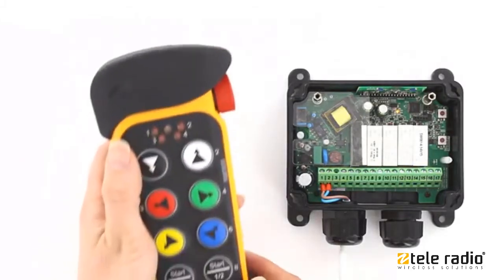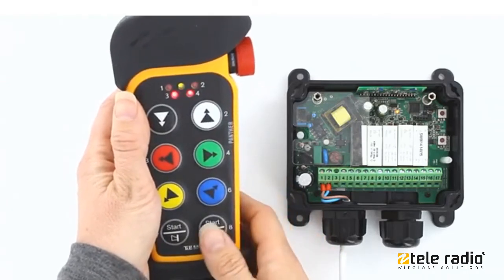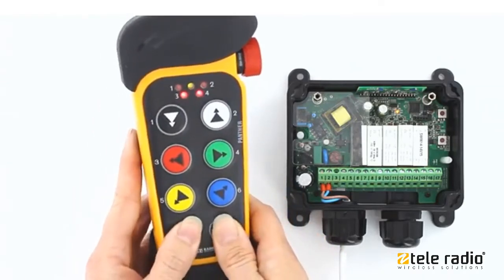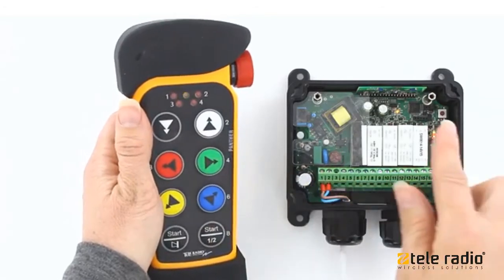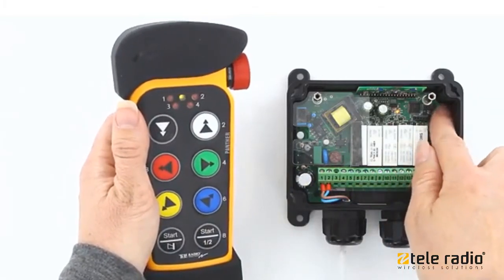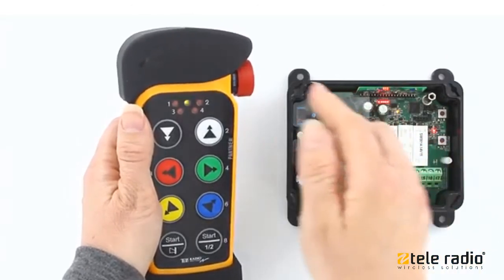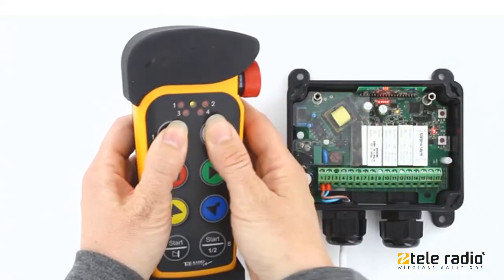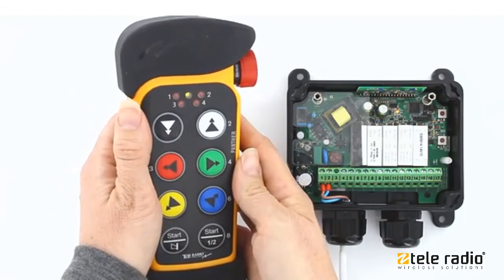Panther 2020_57 - How to register a PN T19 2 transmitter in a PN R15 2 receiver